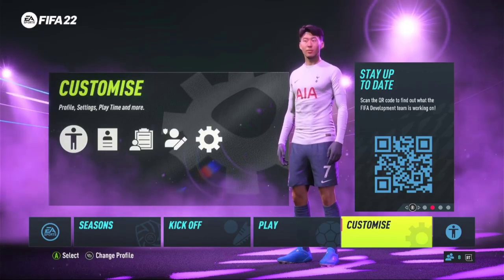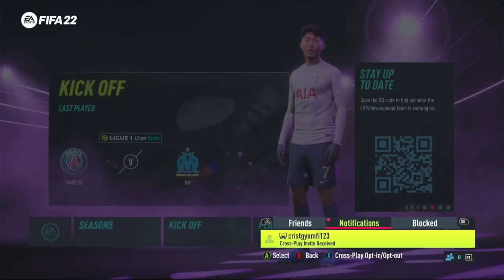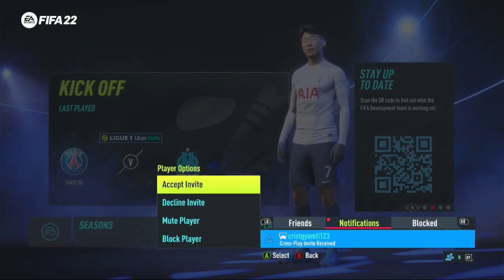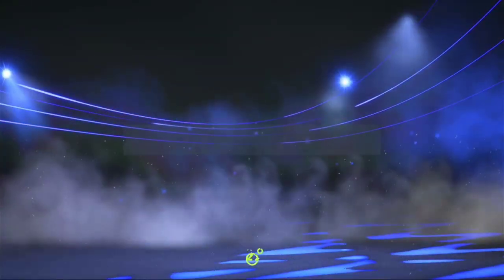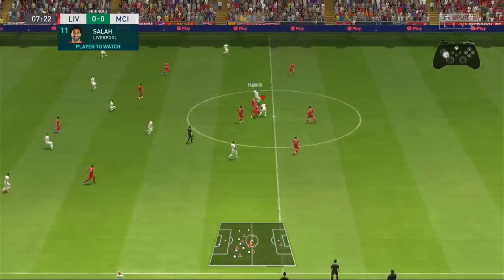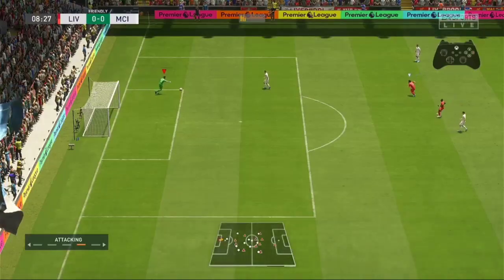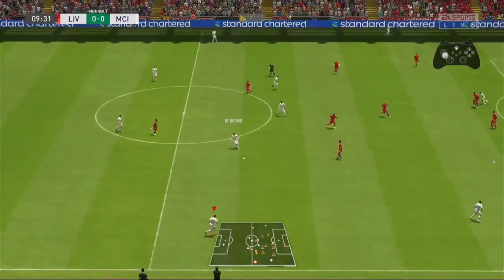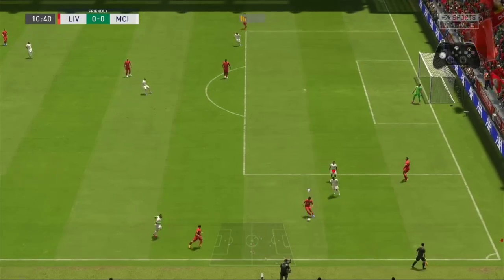How To Send/Accept Fifa 22 Cross Play Invite To your Friend On PS5 & Xbox Series X/S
Welcome,
I'm Mr Roger Louis and I make Content On Video Games.

Boondocks Gaming continues to bring the best FIFA player in you as possible
You can learn some tips and tricks in FIFA 21 and any other game featured on the channel.
Career Mode, Kick Off,  Online Divisions[seasons], FUT Divisions, Weekend league, Divisional rivals